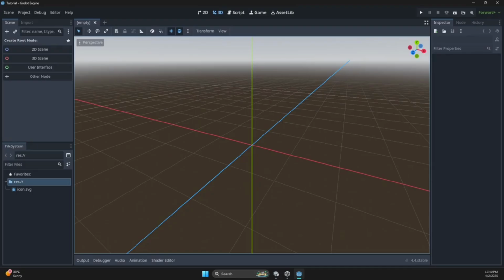03.Editor Layout Interface | Unity to Godot Transition - The Ultimate Guide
In this video, we will checkout the key difference in the editor layout that how unity's editor interface is different from godot's interface.